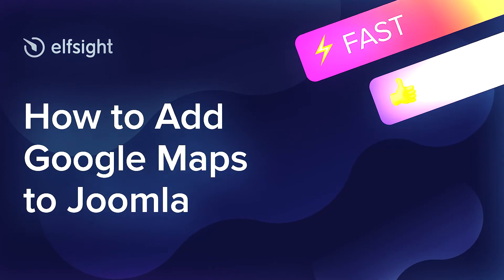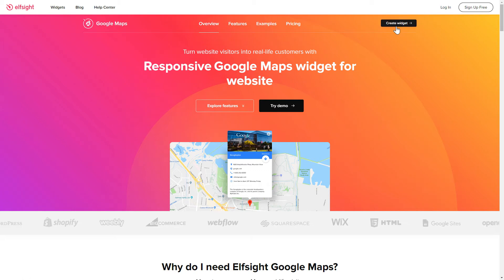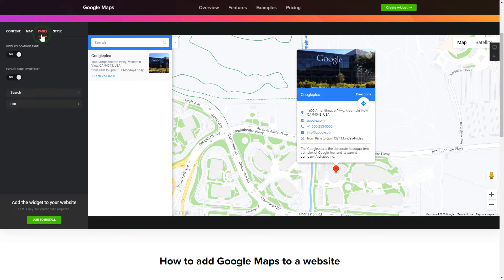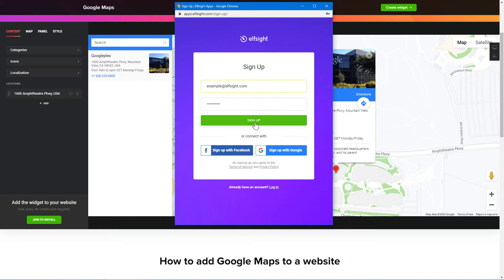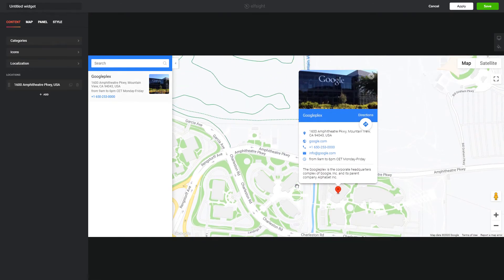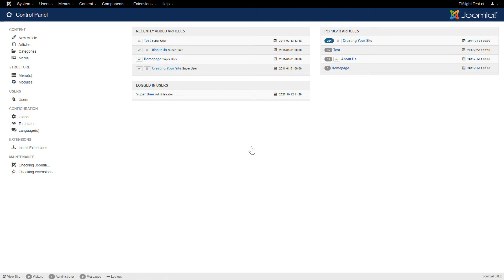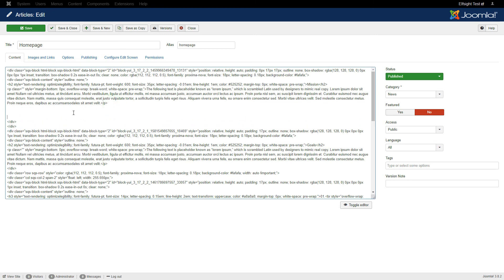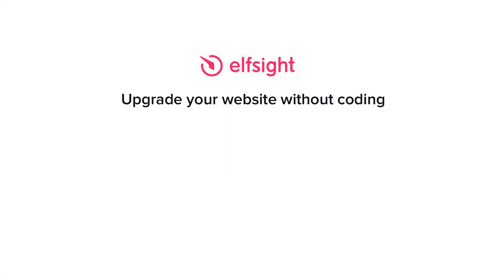How to Add Google Maps to Joomla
Add Google Maps extension to Joomla site in only a couple of minutes -

Advantages:

• More real-life visitors because your brick-and-mortar store can be found effortlessly.
• Option to add details about your physical subsistence and create a course to the location.
• All the locations shown on one map.

How to embed Google Maps on Joomla website?

In order to demonstrate the widget on your website, simply follow 3 uncomplicated actions

1) Set up and adjust the widget;
2) Save an installation code which you will see in the notification;
3) Insert the received code on your site.